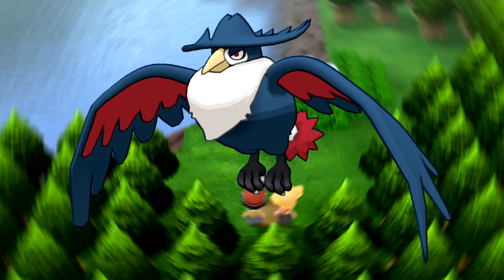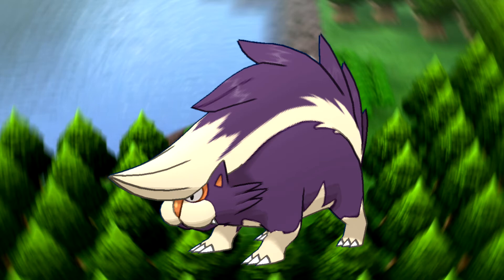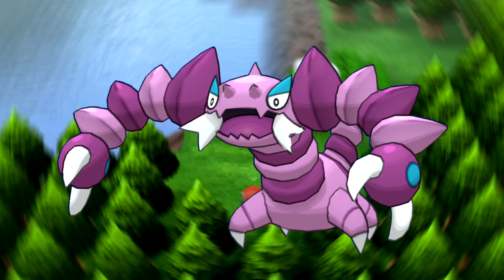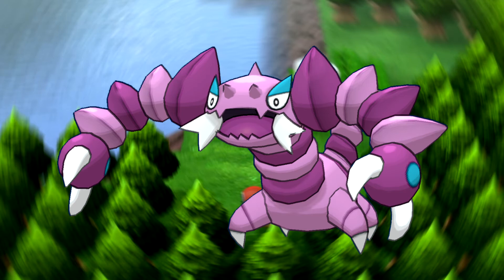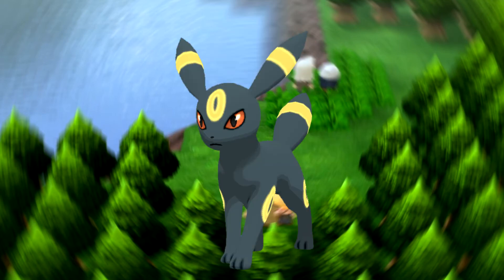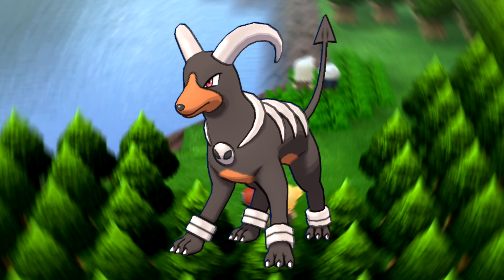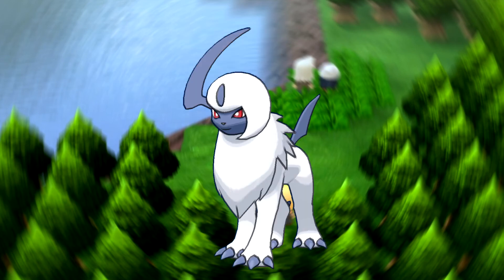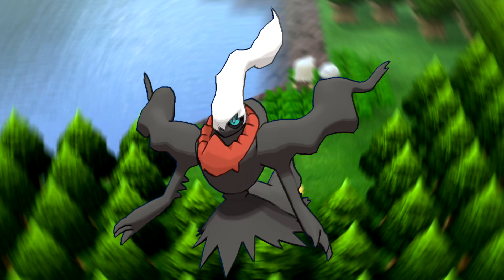All Dark Types in Brilliant Diamond and Shining Pearl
We take a look at all the dark types!